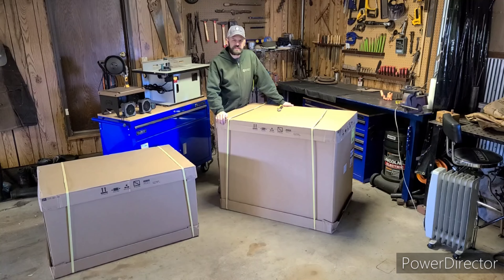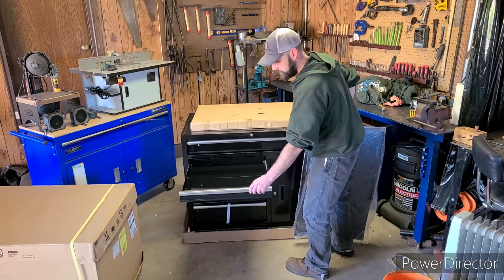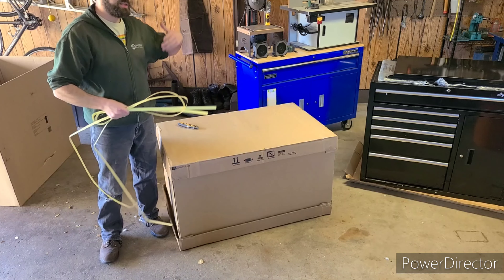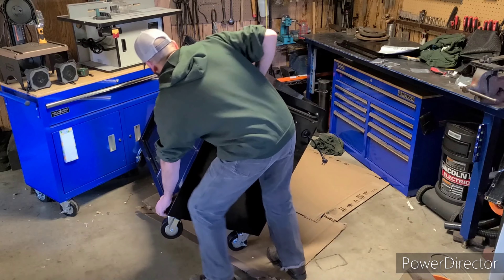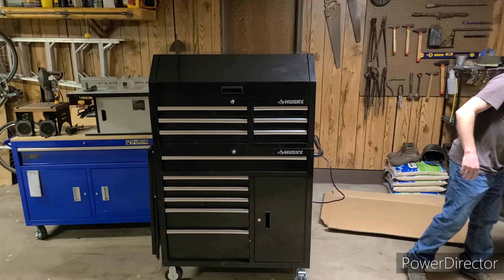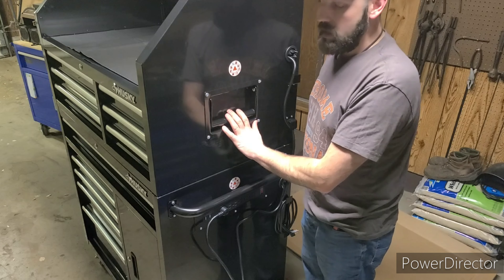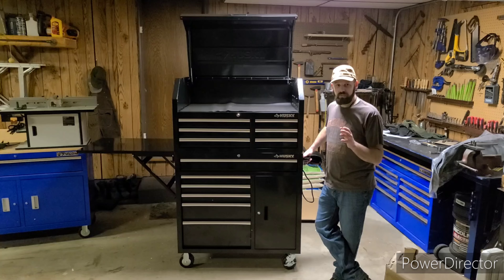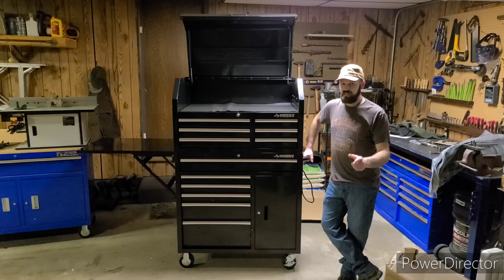Husky Toolbox 42in. by 24.5in. Unboxing and Review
In this video I'll be unboxing, assembling, and reviewing a 42 inch by 24.5 inch husky Toolbox combo.